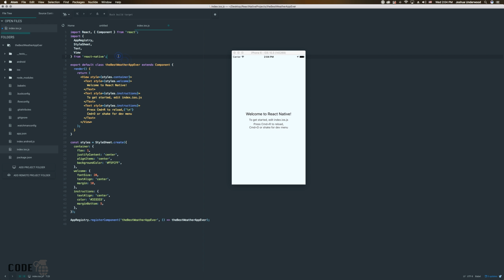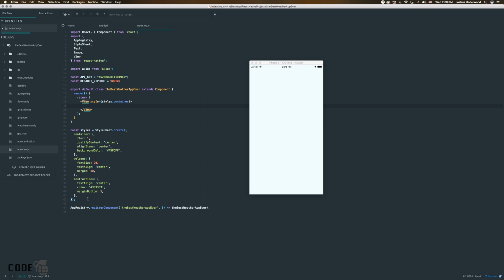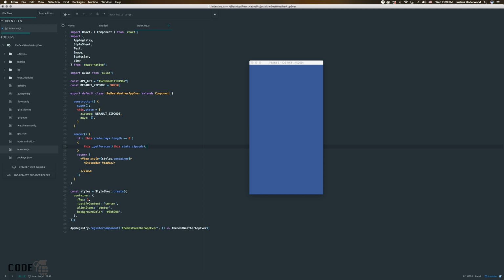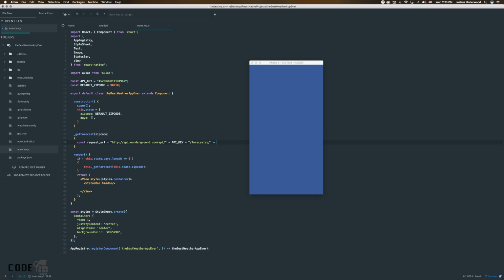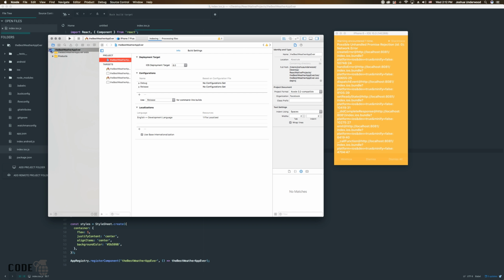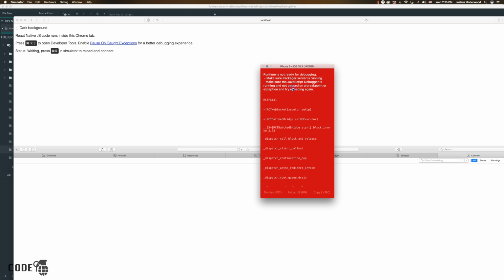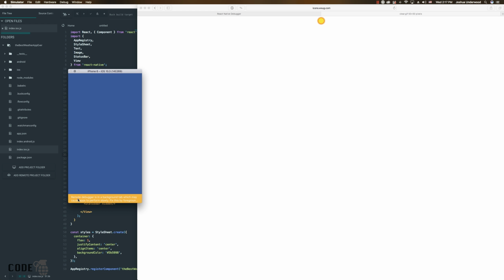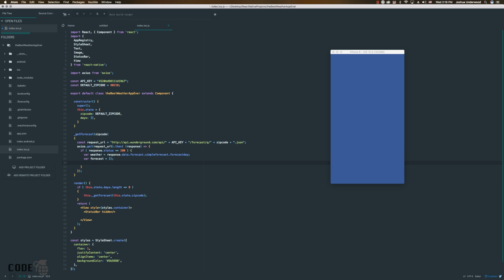React Native 101 - The Weather App - Let's get coding!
In this video we'll setup our structure, get our initial state setup, and start our HTTP request code. We'll also setup Xcode to allow us to make HTTP requests (iOS9+ requires HTTPS by default)